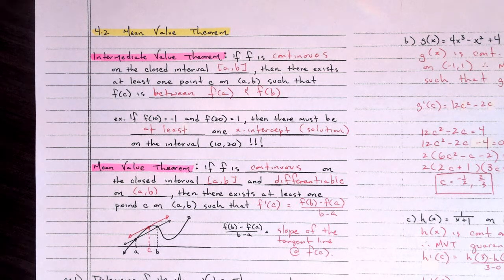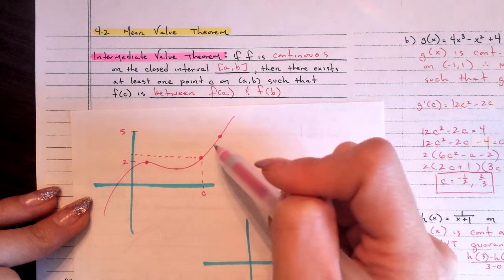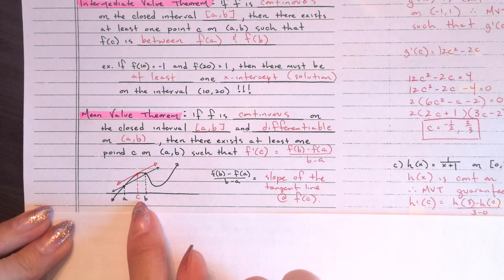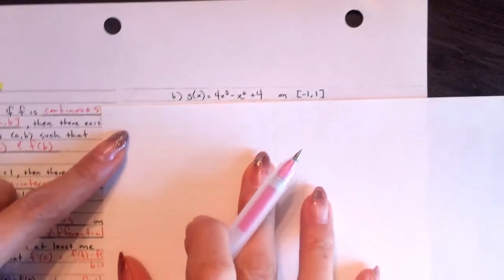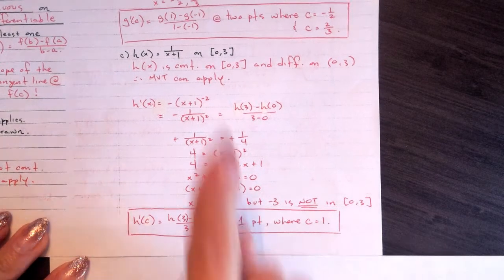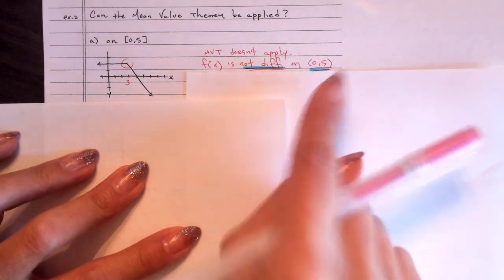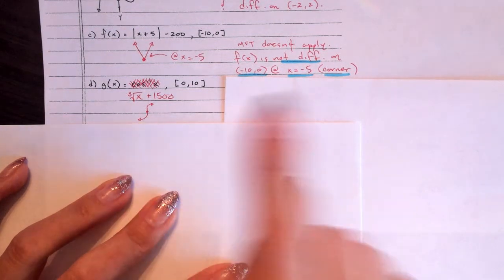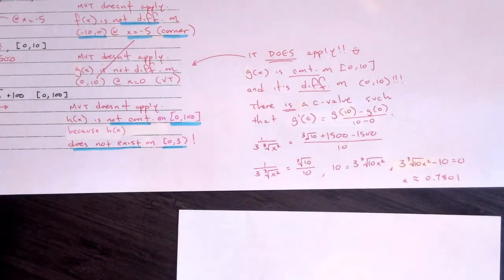AP Calc - Mean Value Theorem (notes 4.2)